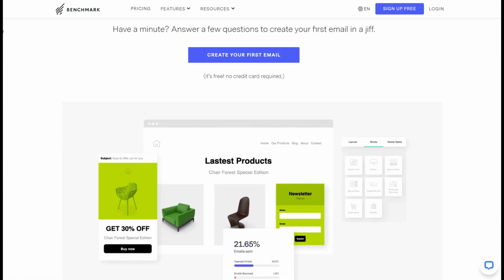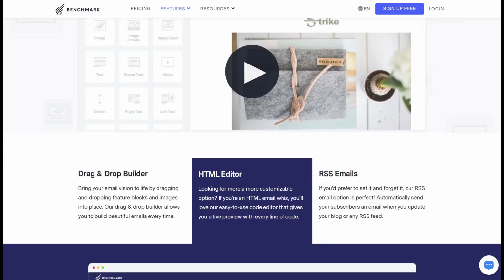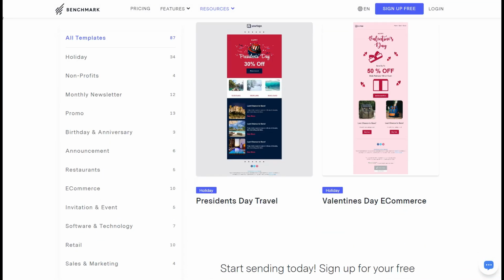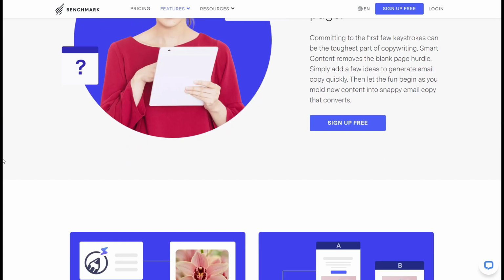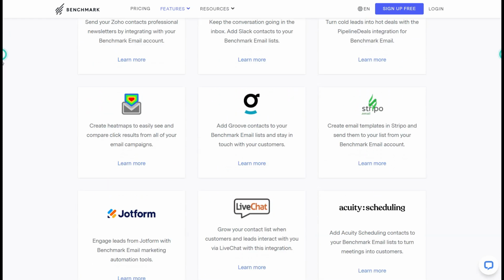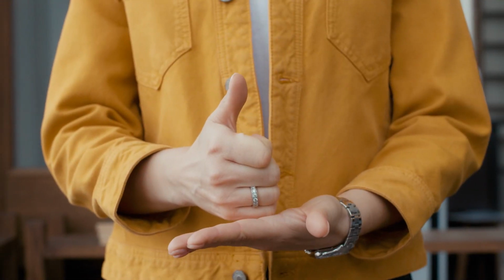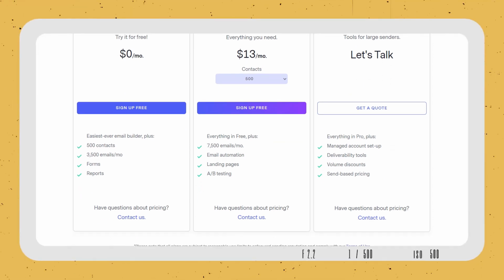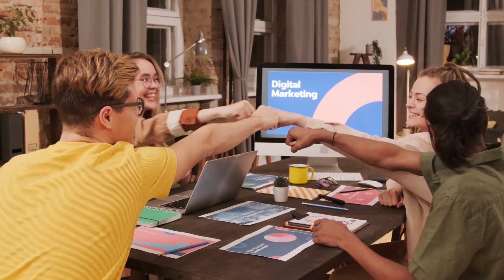Benchmark Email Review 2025: Is it the Best Free Marketing Automation Tool for Better Conversions?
Benchmark Email is an automated email marketing tool that offers email design, automation, and other tools to assist organizations of all kinds with managing and sending marketing emails. It is an email marketing company that focuses on user reputation and deliverability.

With benchmark email, you can effortlessly create emails using the drag-and-drop editor or select from a library of pre-made themes. The software also lets you segment your email list, allowing you to deliver personalized communications to certain groups of users.

Benchmark email also includes extensive analytics and reporting tools, allowing you to track the success of your campaigns and make data-driven decisions. You can track who opens your emails, clicks on your links, and converts to customers.

Benchmark email provides the tools you need to succeed, whether you own a small business or work in marketing. Try it out today and see the difference it may make in your email marketing campaigns.